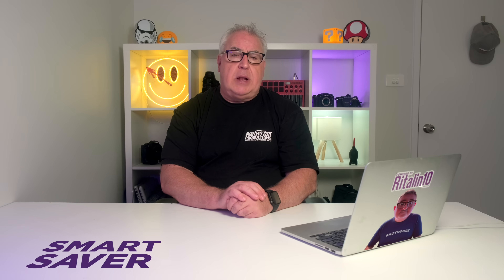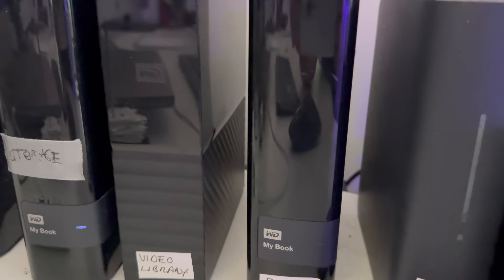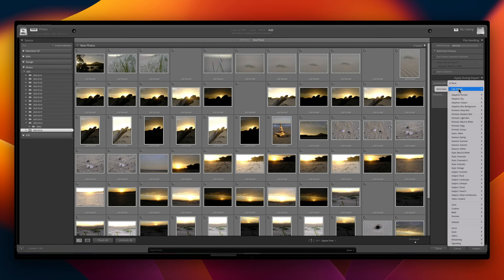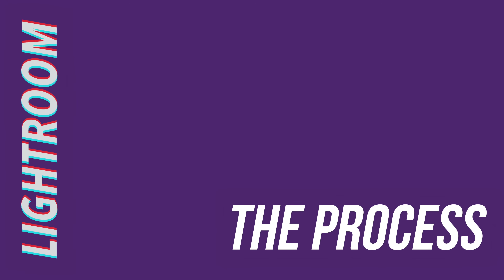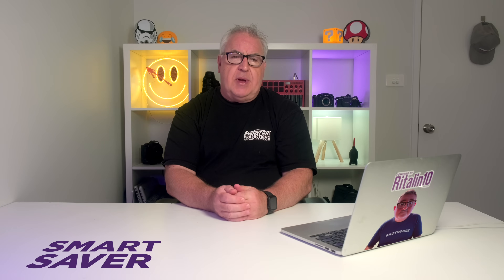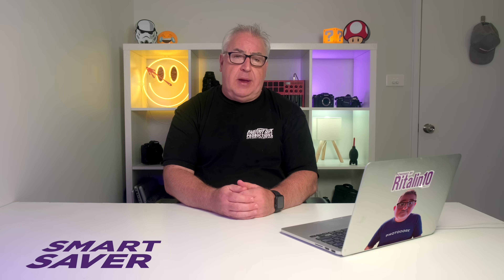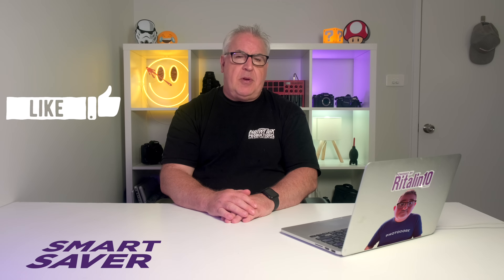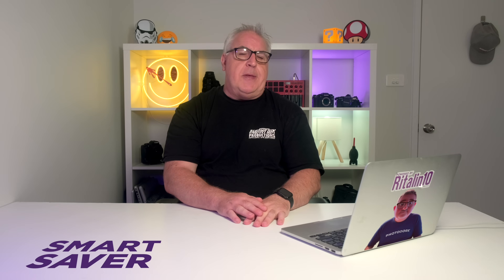Why Lightroom Classic is Killing Your Hard Drive and What You Can Do to Stop It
Is your Lightroom setup slowly killing your external hard drives? I reveal why Adobe Lightroom Classic might be the real culprit behind your premature hard drive failures and share a simple three-step solution that will not only extend the life of your storage devices but also dramatically improve Lightroom's performance. This quick fix could save you hundreds in replacement drives and countless hours of frustration.

Also available to read for my awesome paid subscribers over on Substack